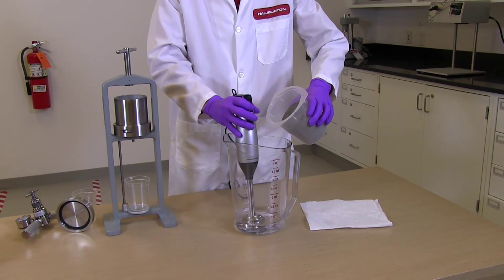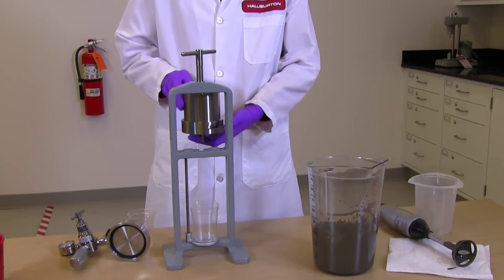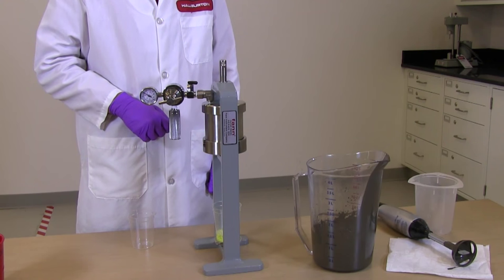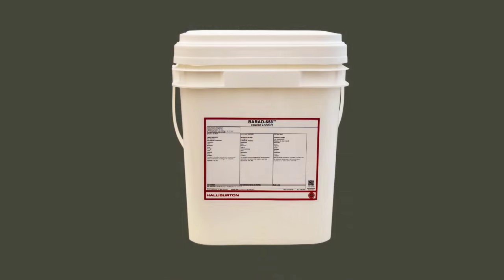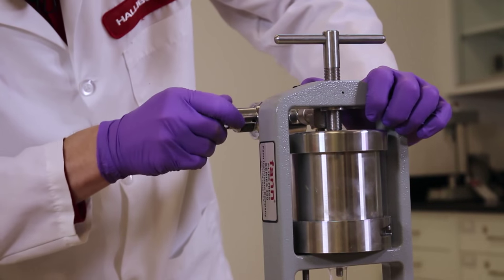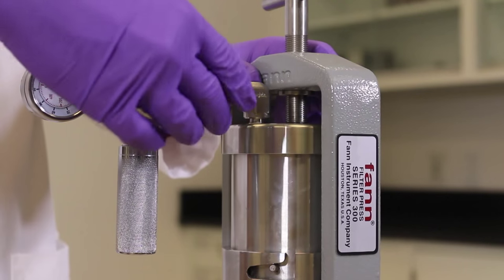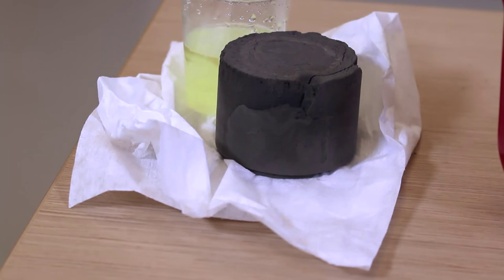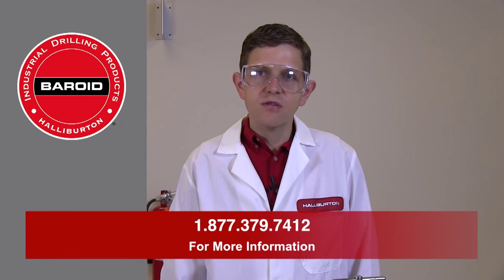BARAD-658™ Cement Additive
A demonstration of cement conditioning with BARAD-658™ cement additive.